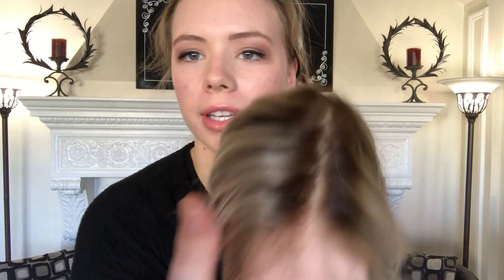# 2622 GARDEAUX WIG (MEDIUM CAP)